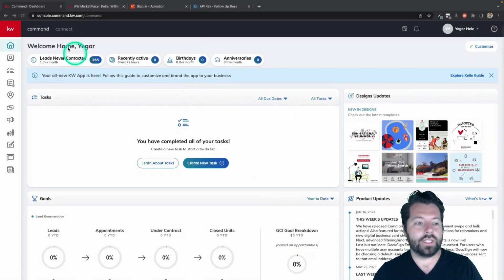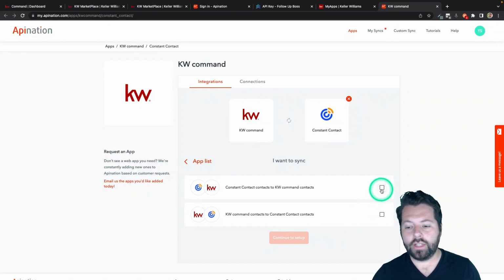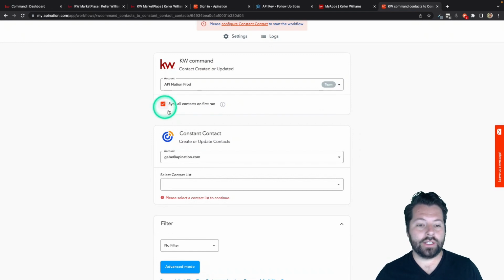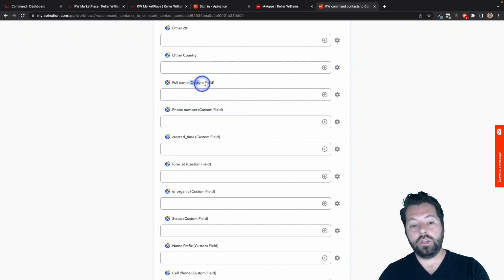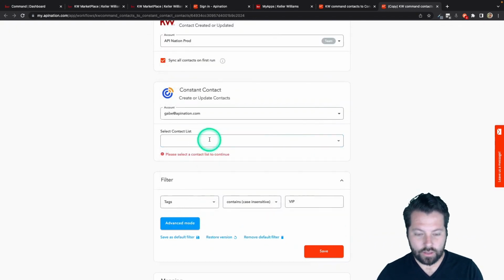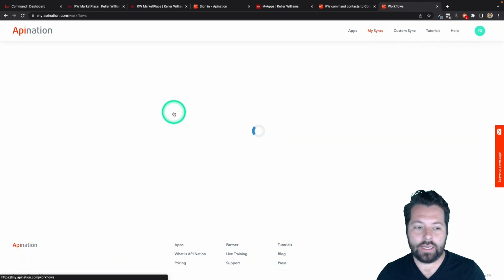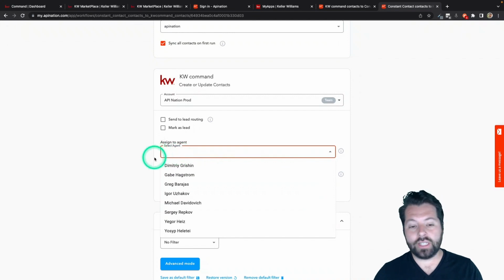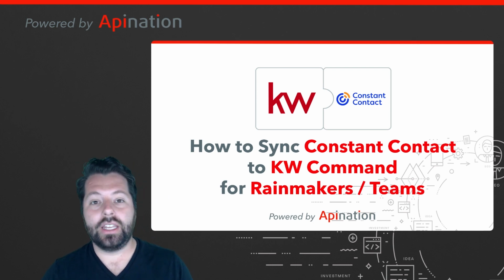How to Sync a KW Command Rainmaker / Teams Account to Constant Contact — Two Way Sync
You can now set up a robust KW Command Ranimaker Sync to Constant Contact

There are 2 types of Syncs available in this integration.
1) KW Command contacts to Constant Contact
2) Constant Contact Contacts to KW Command

Get started by finding the API Nation Constant Contact Sync in the KW Marketplace here: